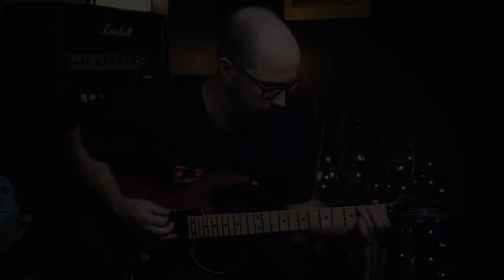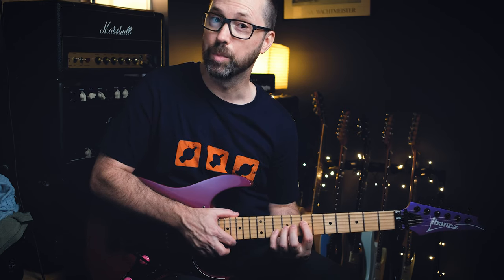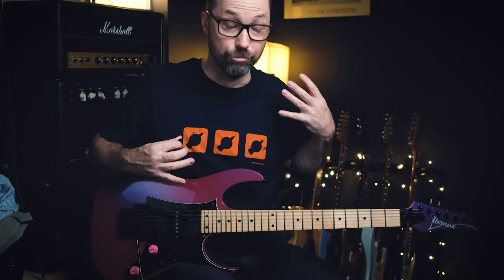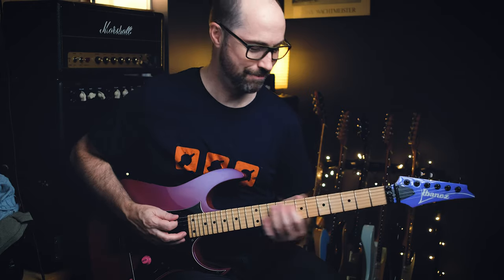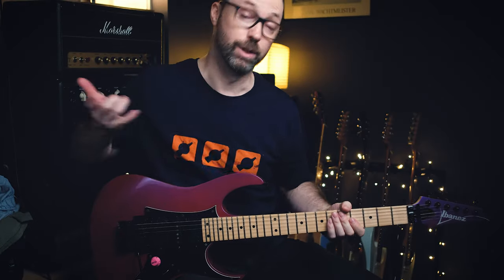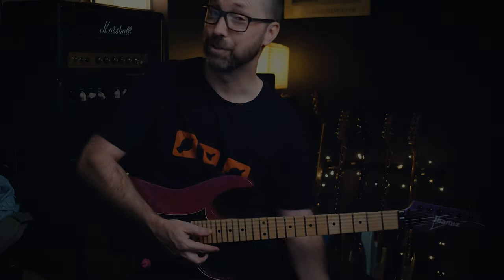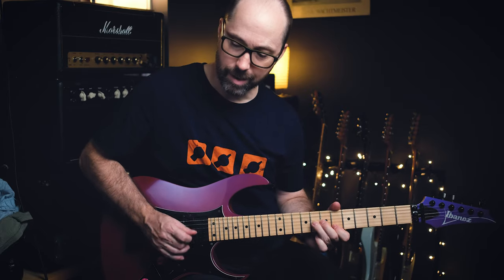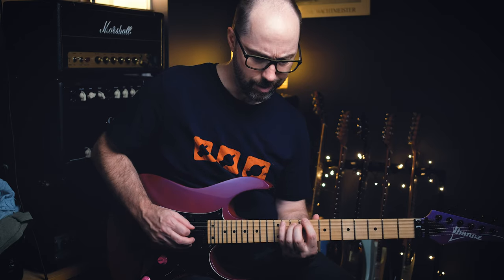Breaking down riffs from Plaid - Blues Saraceno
00:00 - Intro
00:28 - Last Train Out (performance)
00:50 - Last Train Out (lesson)
03:32 - Elvis Talking (performance)
03:54 - Elvis Talking (lesson)
07:20 - The Scratch (performance)
07:29 - The Scratch (lesson)
08:28 - Friday's Walk (performance)
09:10 - Friday's Walk (lesson)
12:40 - Girth (performance)
12:56 - Girth (lesson)
14:08 - Exit 21 (performance)
14:20 - Exit 21 (lesson)